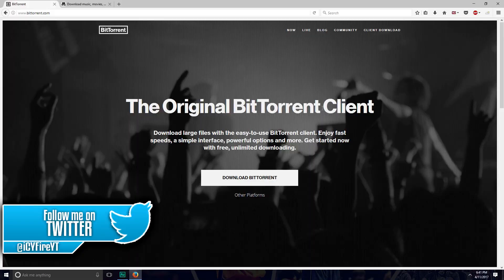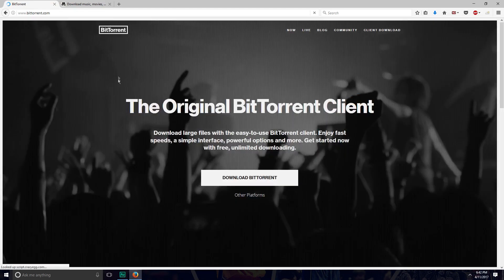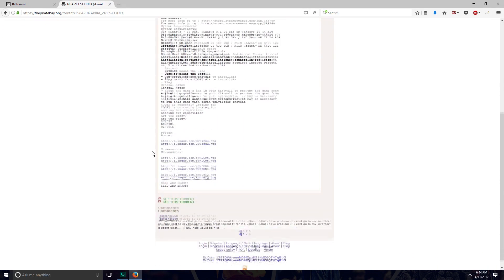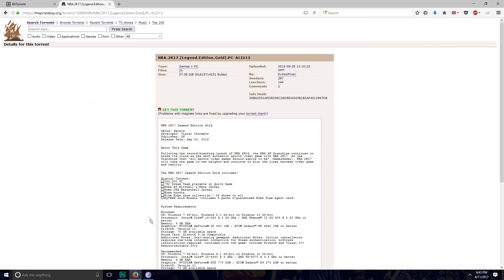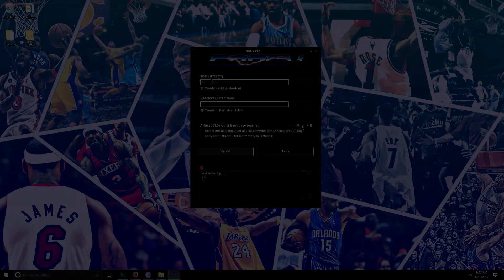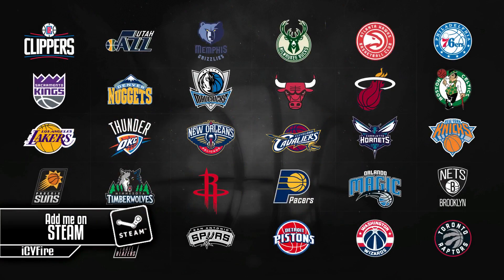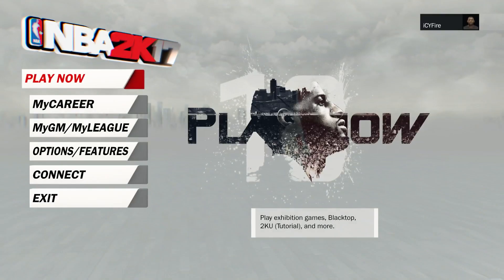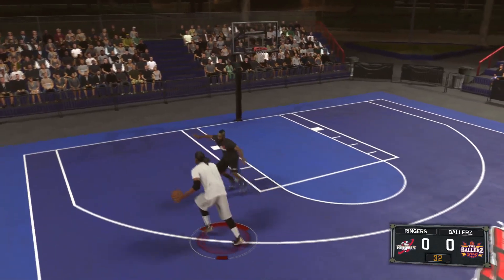HOW TO GET NBA 2K17 FOR FREE - NO VIRUS NO SURVEY (WORKING JUNE 2017)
This is a long-awaited video tutorial on how to get NBA 2K17 for free.

Caution: What you're about to do is illegal, so I suggest you use a VPN or something of that nature to become anonymous when you download and install this game.

Caution 2: When installing BitTorrent, READ CAREFULLY. If you don't you could get extra programs that you don't want added to your PC.

-iCYFire